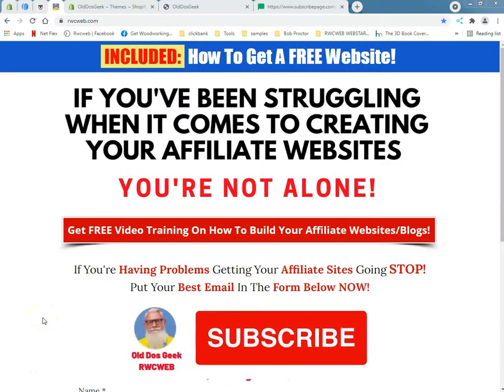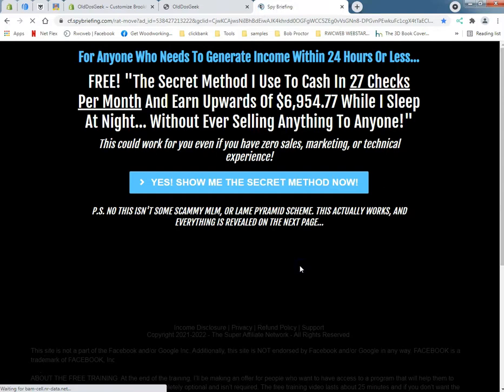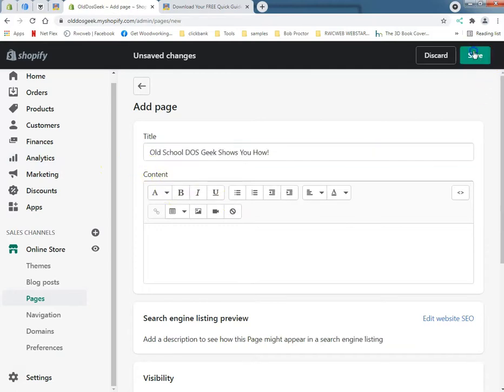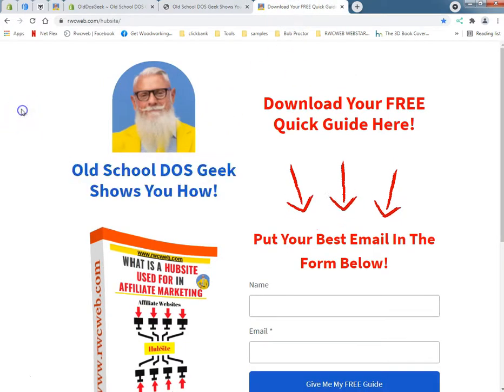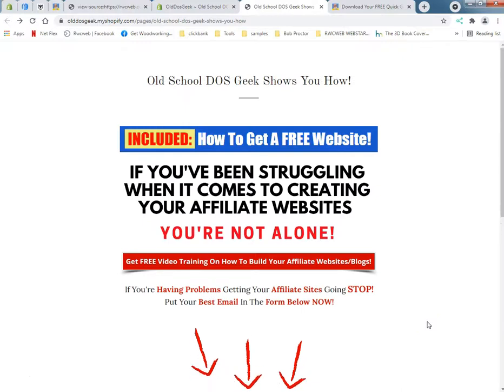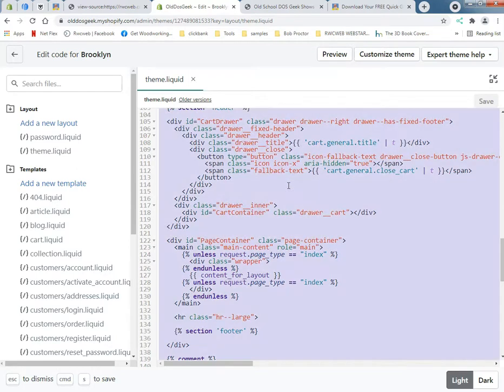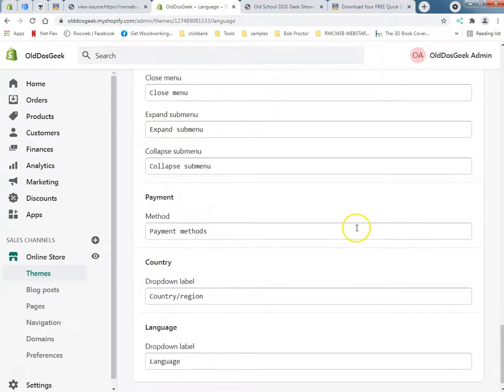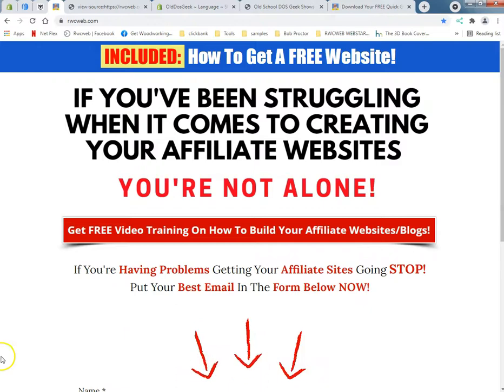How To Remove Header And Footer In Shopify With HTML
In this video I'll show you how to do an HTML hack in Shopify